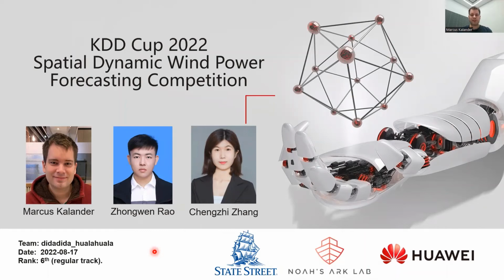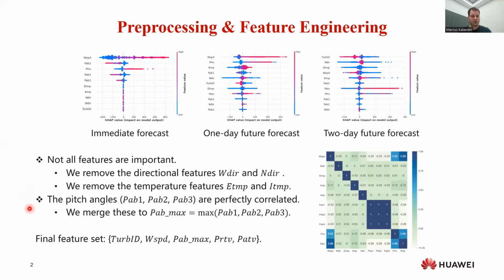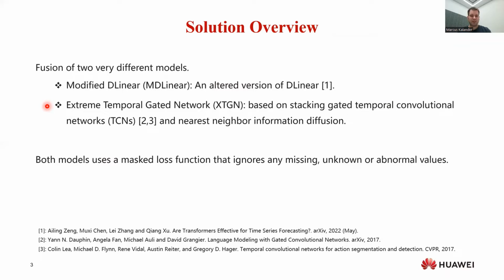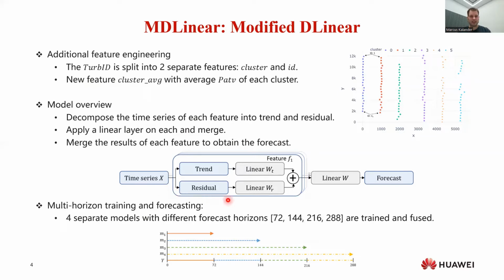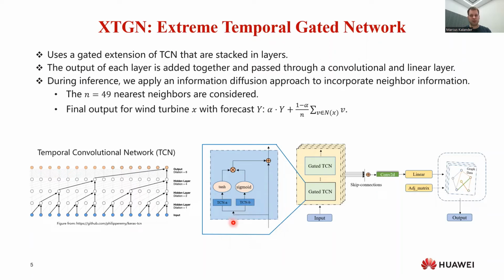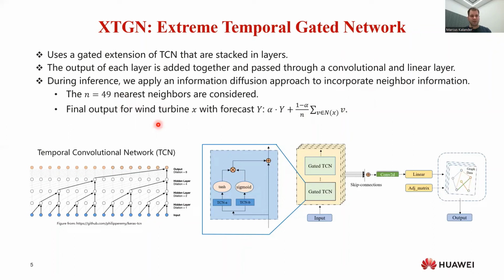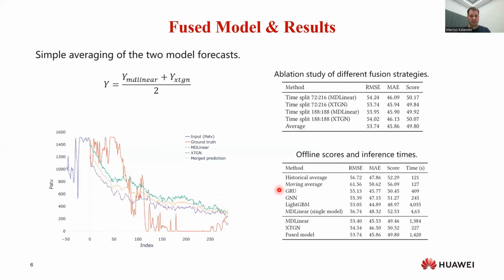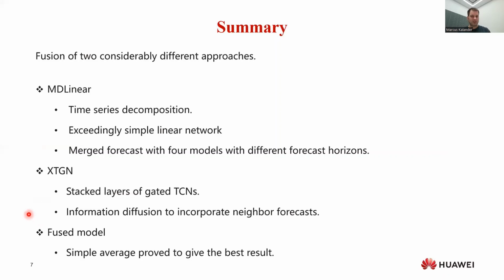KDD Cup 2022 SDWPF competition: Team didadida_hualahuala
Presentation describing our solution to the KDD Cup 2022 spatial dynamic wind power forecasting competition. Team: didadida_hualahuala, final rank: 6 (regular track).